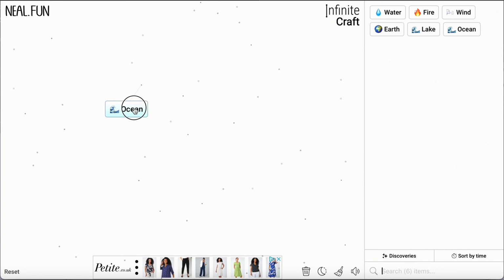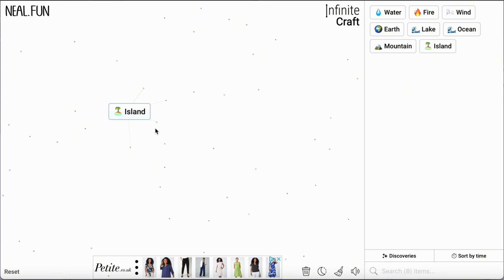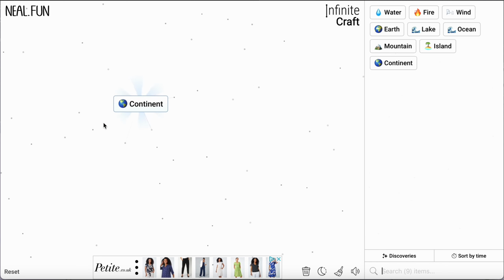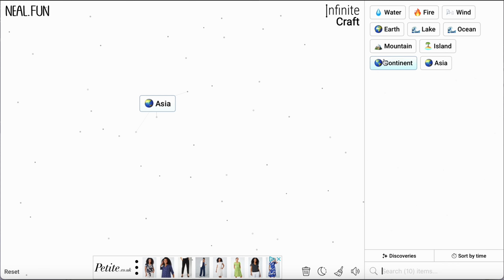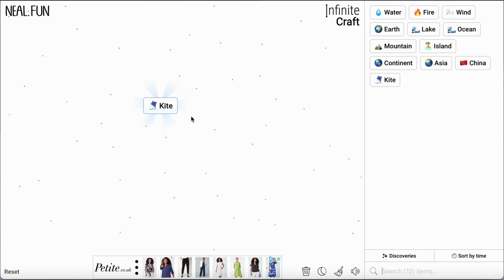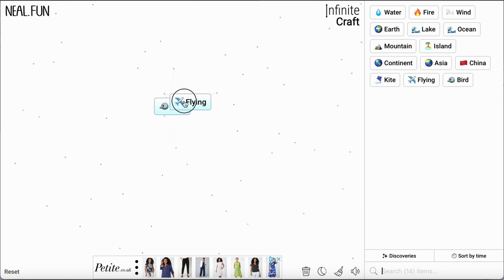How to Get Plane in Infinite Craft (Infinite Craft l Infinite Craft Speedrun)